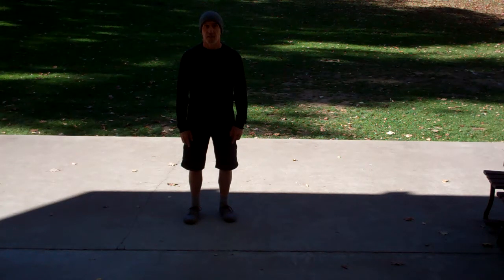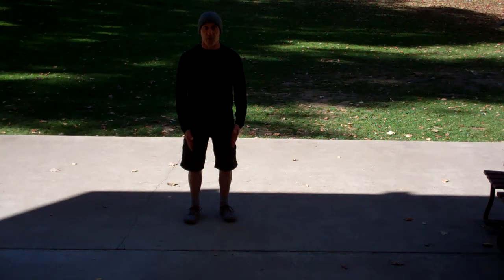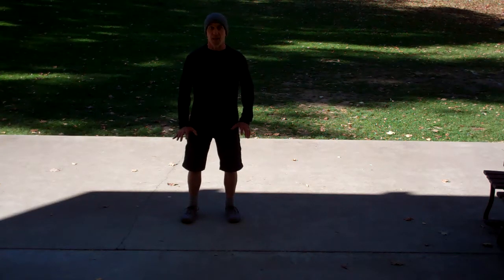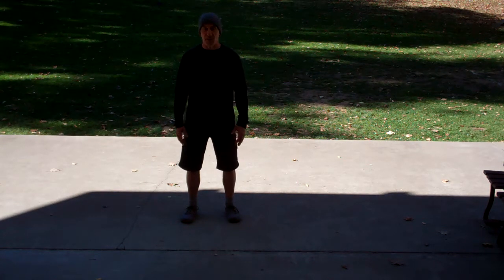Pay Attention To Your Feet~Gene Burnett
Here I am talking about paying attention to the quality of your foot contact with the ground while doing T'ai-Chi. Sorry about the back lighting.